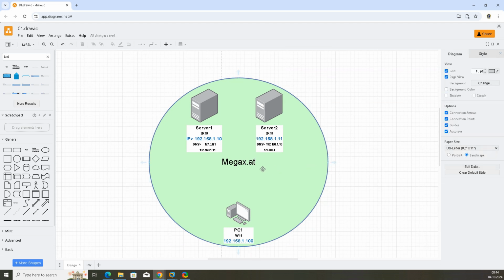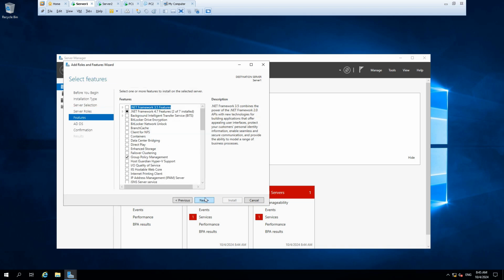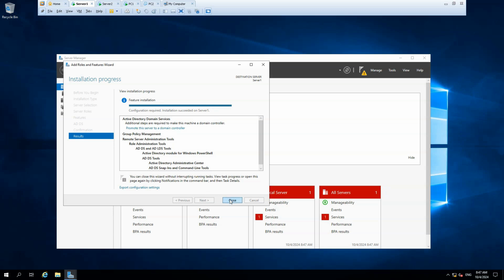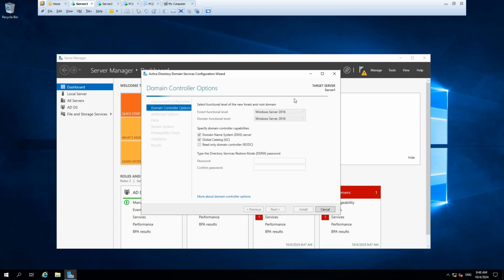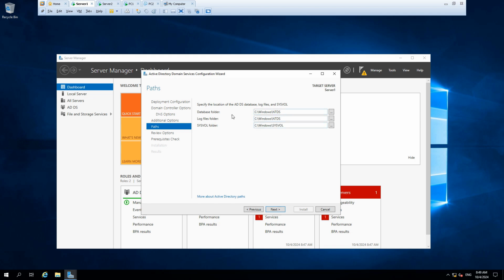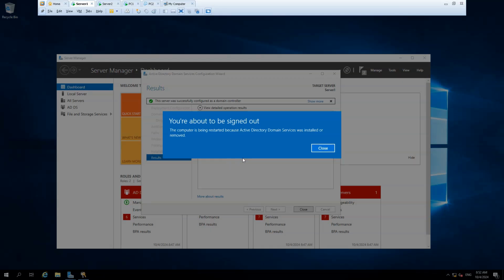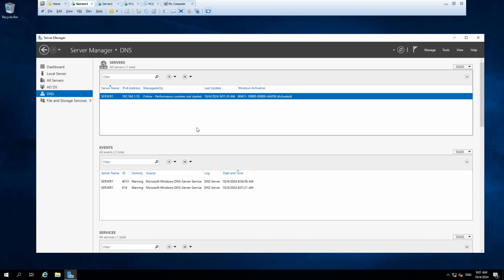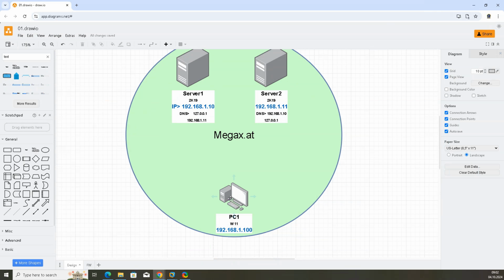Install Your First Windows Server 2019 Active Directory Domain Controller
In this video, we demonstrate the process of establishing our first root domain controller in a new Active Directory Forest.